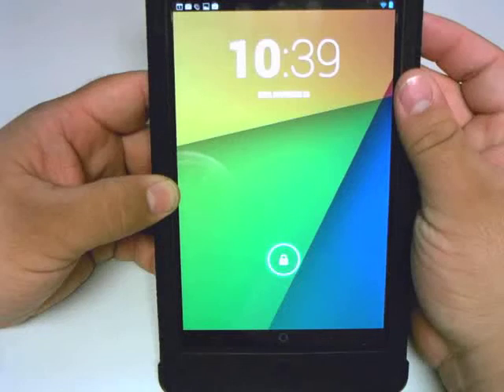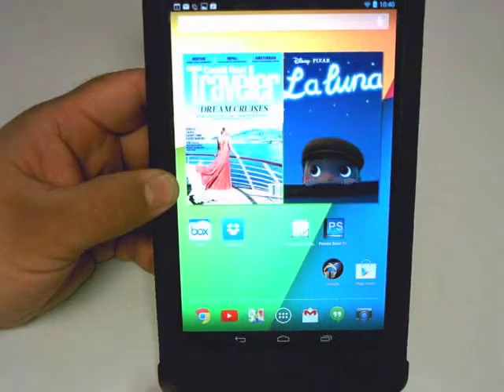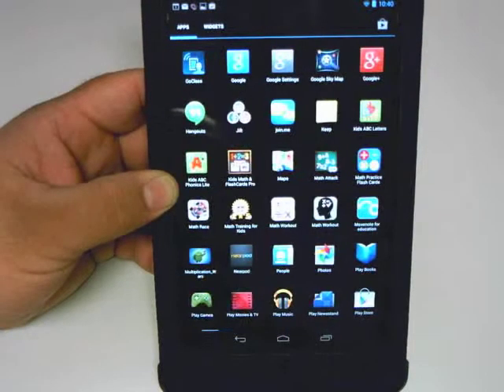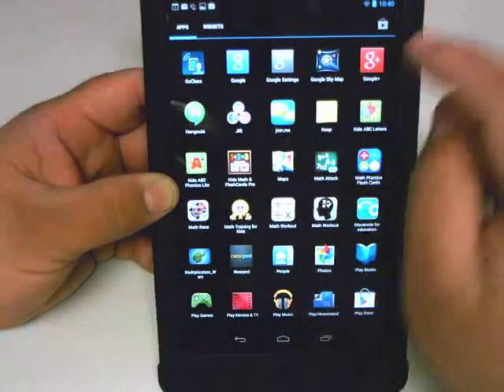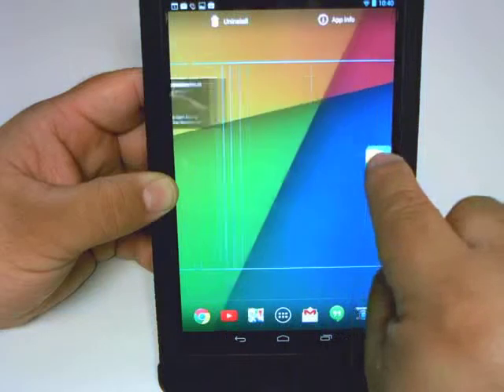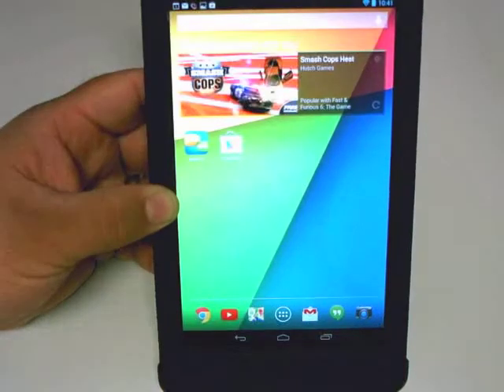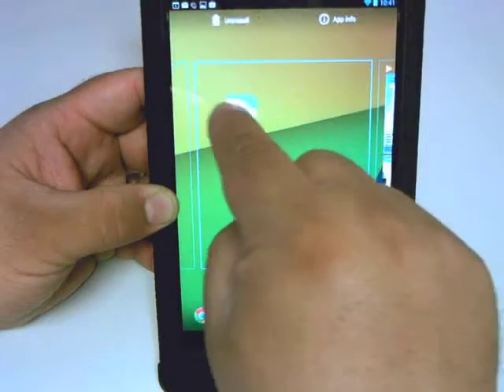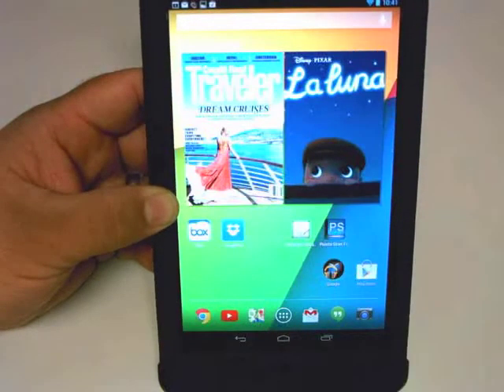How to Add Shortcuts to Desktop on your Nexus 7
Learn how to How to Add Shortcuts to Desktop on your Nexus 7